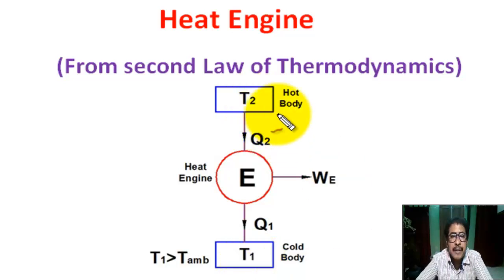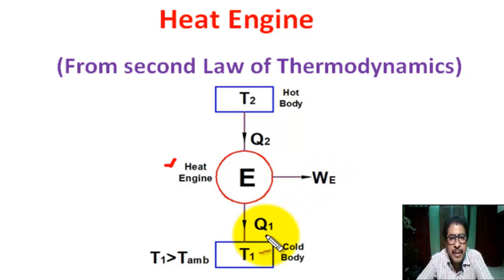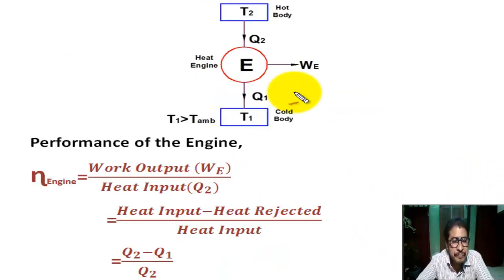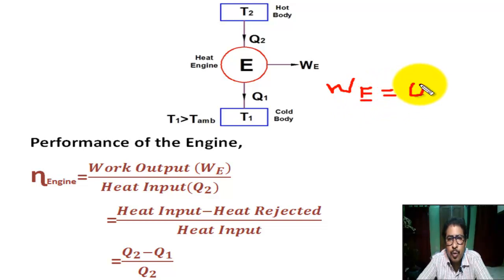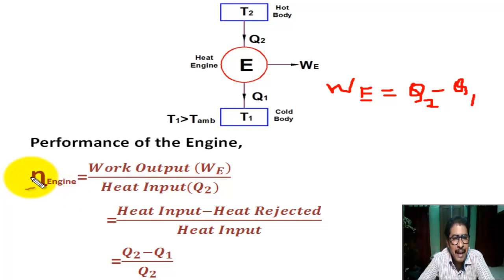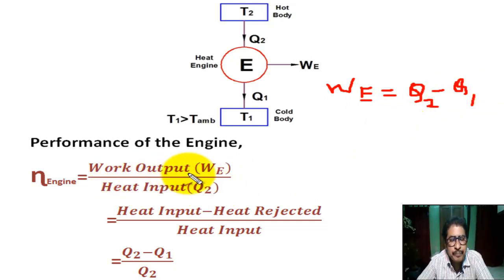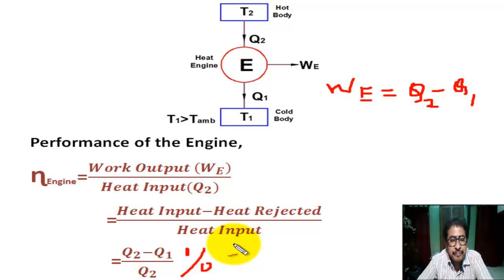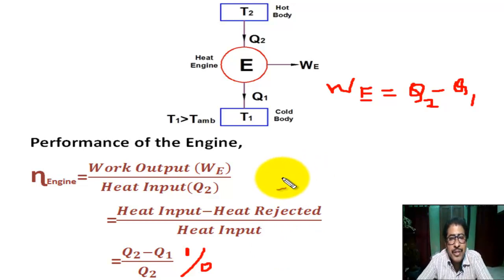HEAT ENGINE || Efficiency of Heat Engine || The themodynamic efficiency of a heat engine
In this tutorial students can learn  “HEAT ENGINE  || Efficiency of Heat Engine ||  Second Law of Thermodynamics”

efficiency of heat engines,
heat engine,
thermal efficiency of heat engine,
efficiency,
2nd law of thermodynamics,